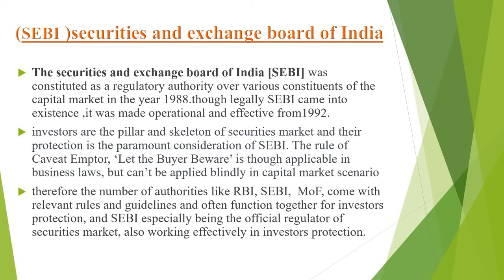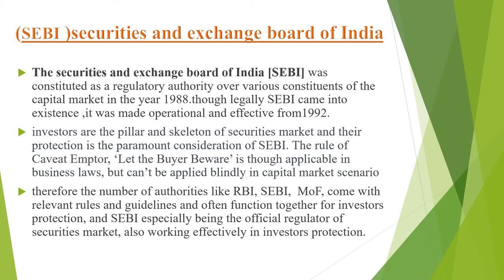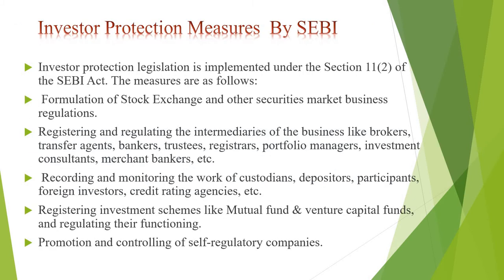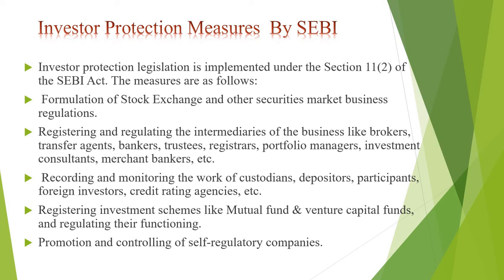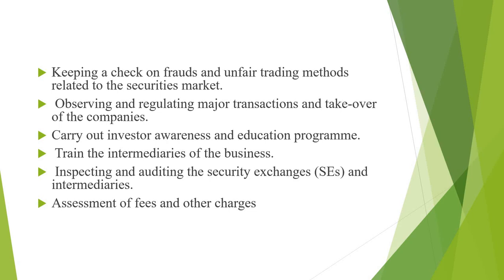2nd sem |Investment Management |unit 5|class 1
Investors protection